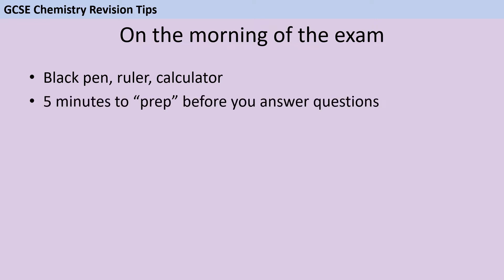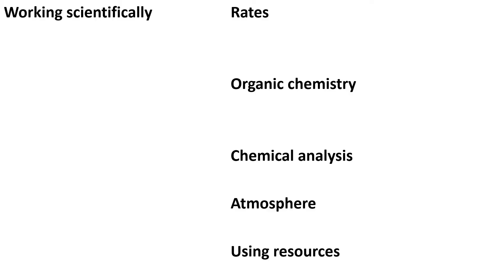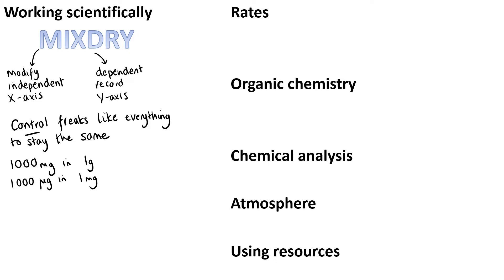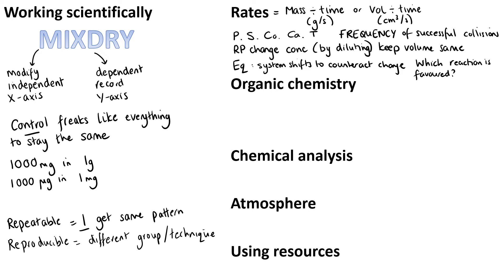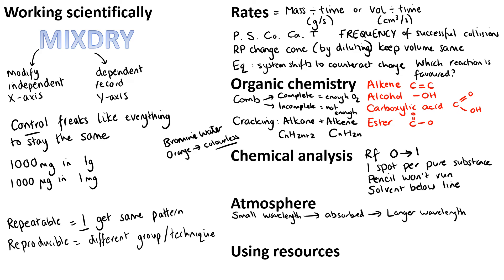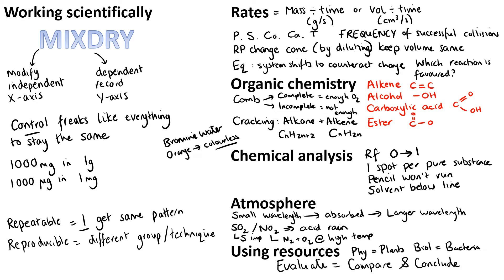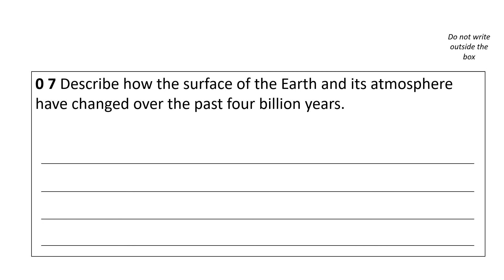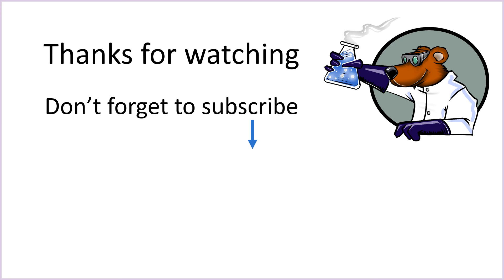What to do on the morning of GCSE Chemistry Paper 2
Whether you're taking 8464 Combined Science or 8462 Chemistry ("Triple Science") there are some final things you want to be sure of before you walk into your Chemistry Paper 1 exam.

The night before, you can watch my full paper summaries, but what should you be doing right before the exam, and in the first five minutes? Here are my top tips for starting off on the right foot.